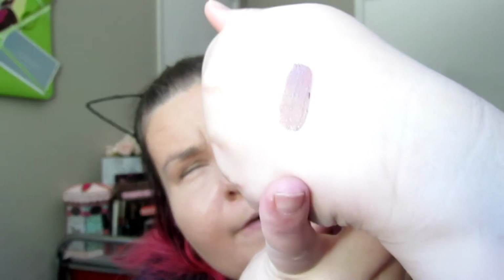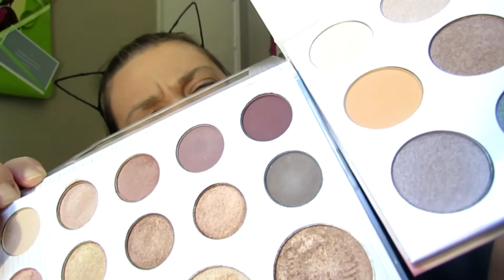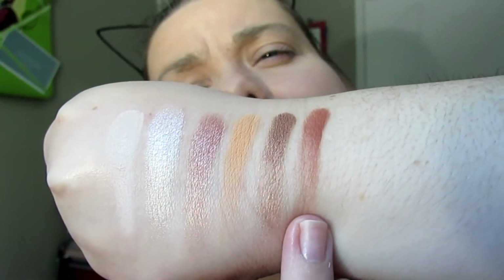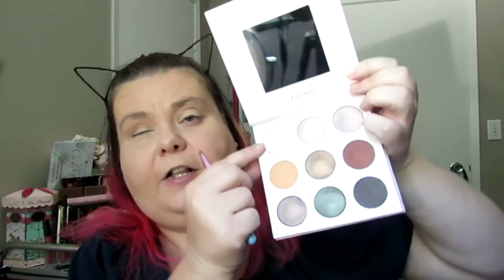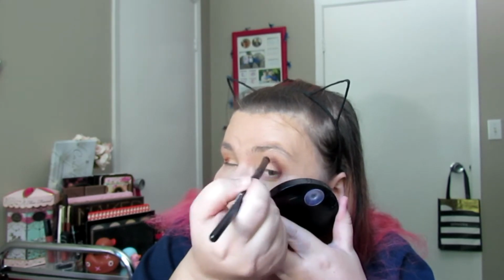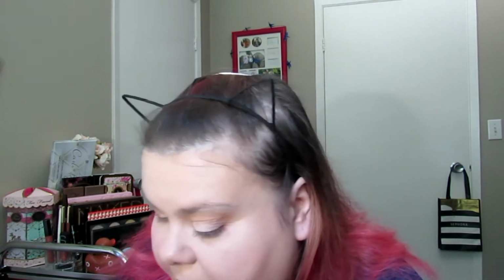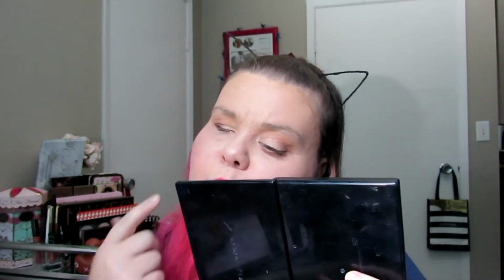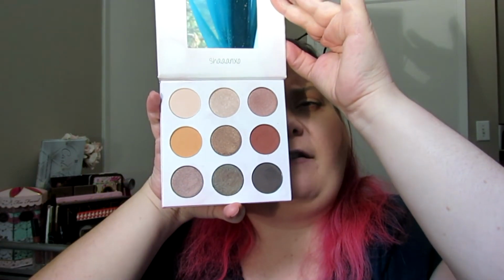Unboxing/First Impressions/Swatches and Demo BH Cosmetics Shaanxo Palette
OPEN ME!

LOVE TO SHOP?

WANT TO SEND ME MAIL I LOVE POSTCARDS AND HOLIDAY CARDS HERE IS AN ADDRESS YOU CAN USE:

snhwadden
159 Brookland Street
Glace Bay, Nova Scotia  B1A 1N4
Canada